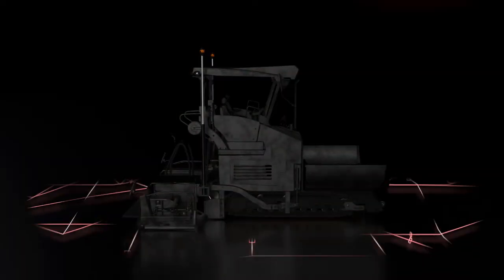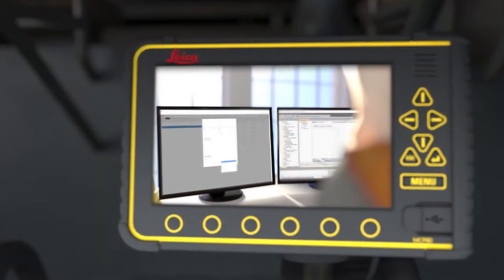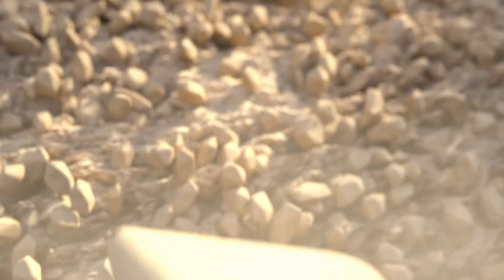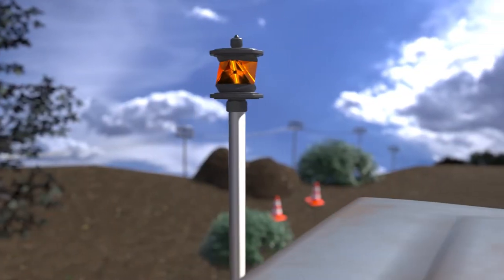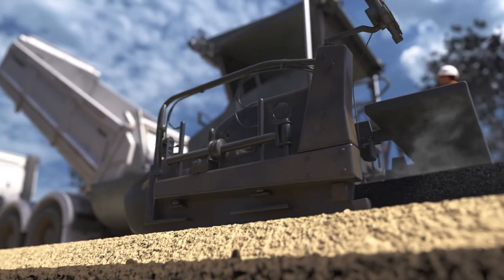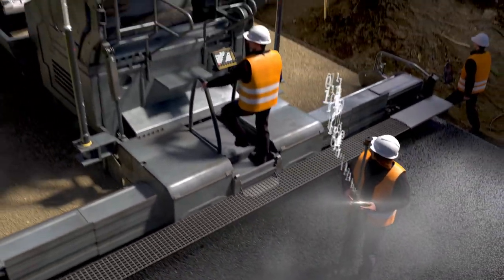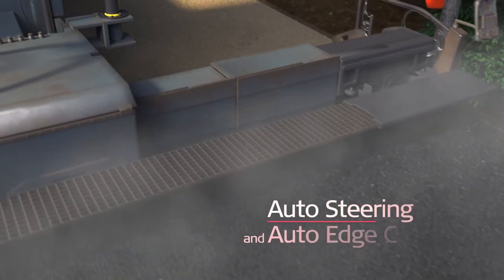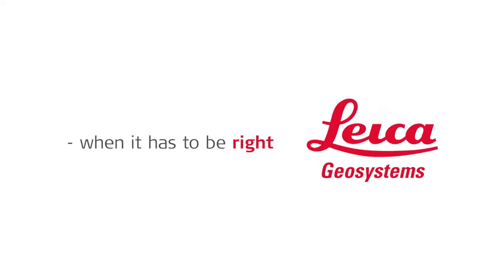Leica Geosystems - Paver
Animationsfilm for Leica Geosystems Paver system.